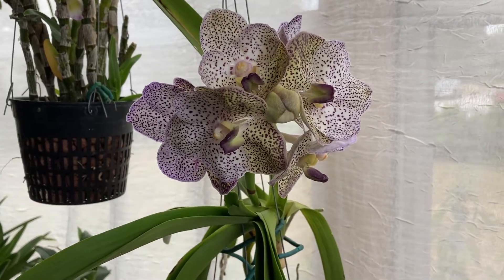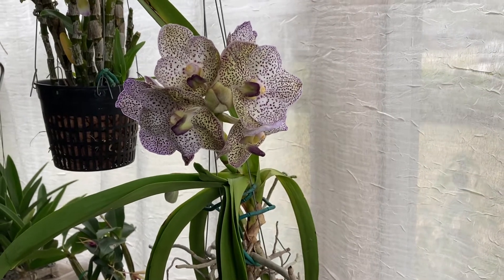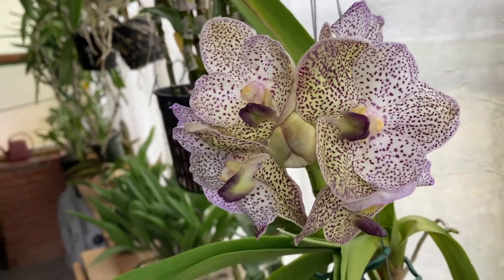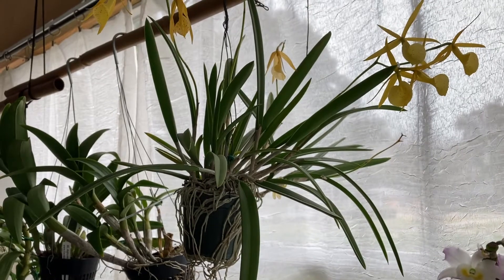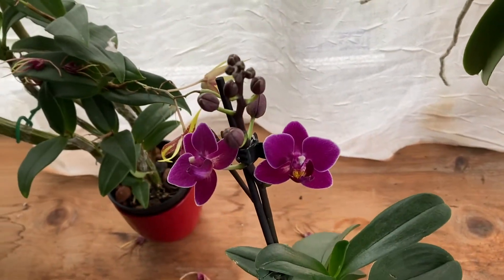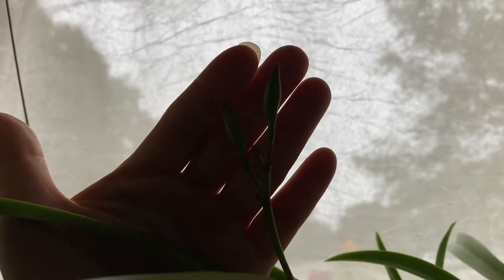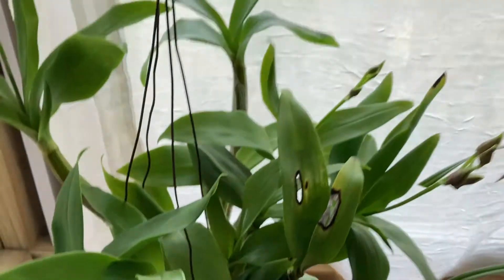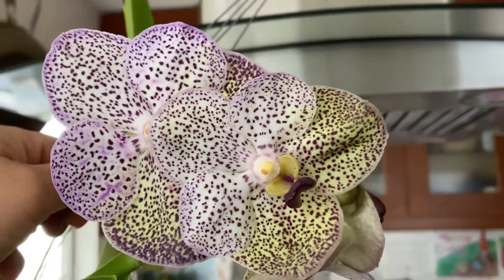Orchids in bloom and in spike Feb 10, 2021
I am a couple of weeks late posting this video that I made back on Feb 10th before the deep freeze that came across the Gulf Coast area.